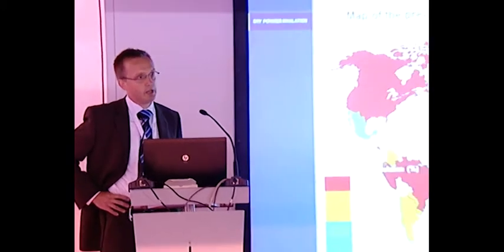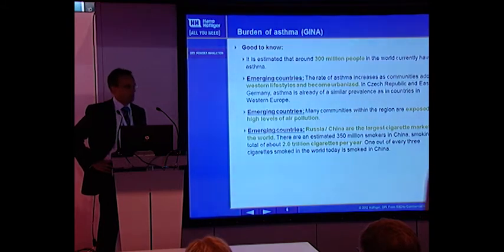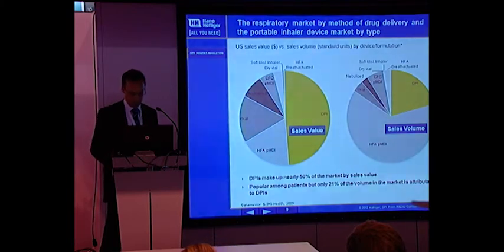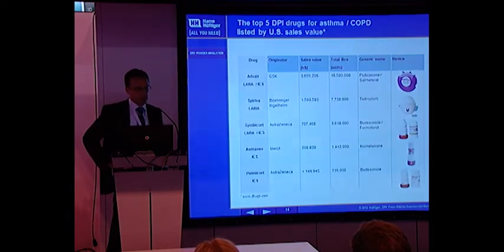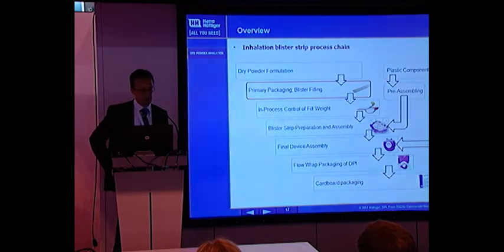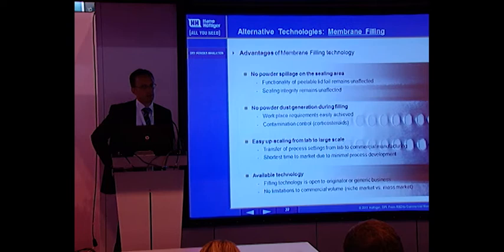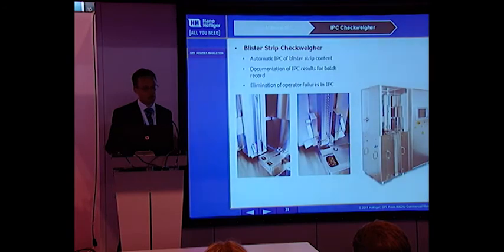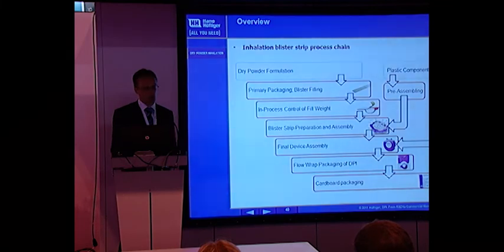Dry Powder Inhalation: From R&D to commercial manufacturing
- The dry powder inhalation market is expanding rapidly with many new market entrants. The presentation considers some of the issues of inhalation product development from an industrialisation viewpoint. In particular there are implications of various DPI technologies and related powder dosing and filling technologies. This issue will be discussed in respect to up-scaling requirements from lab testing to commercial scale manufacturing together with entry barriers, which involves competing against the incumbent's economies of scale.